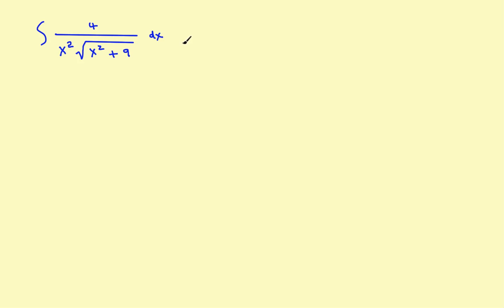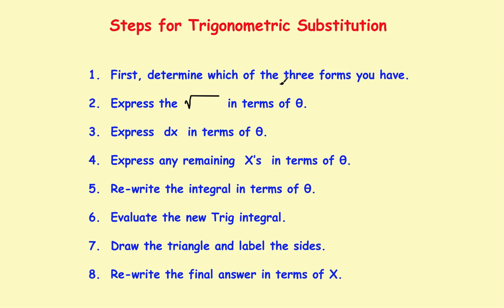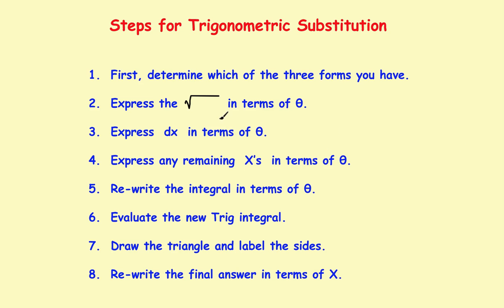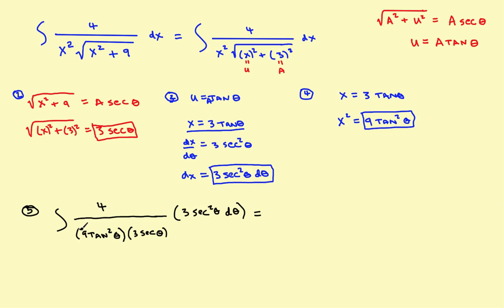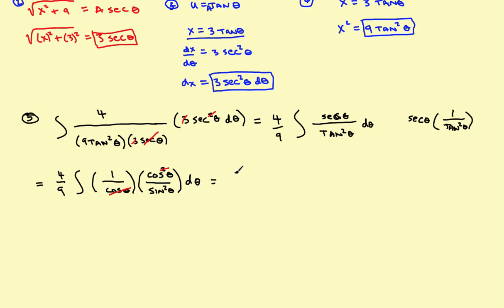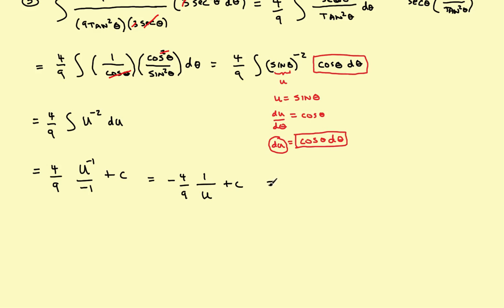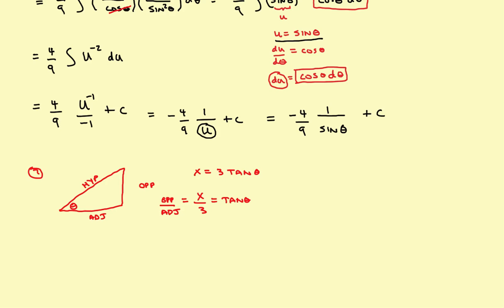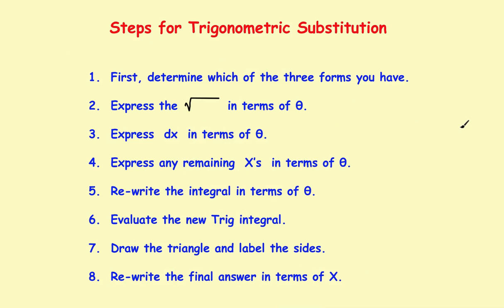AP Calculus Stillwater - Integrals using Trigonometric Substitution ( Part 4 )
Integrals using Trigonometric Substitution ( Part 4 )